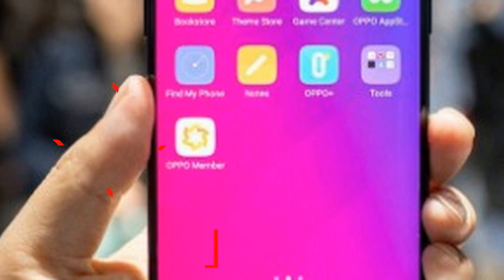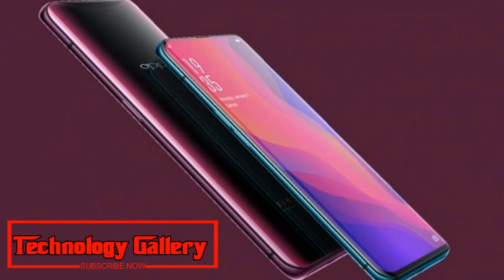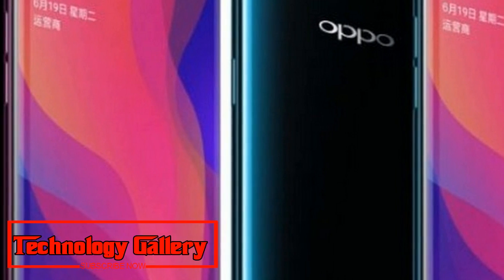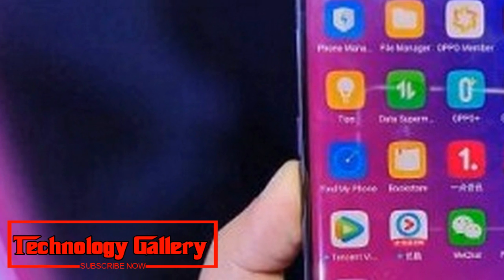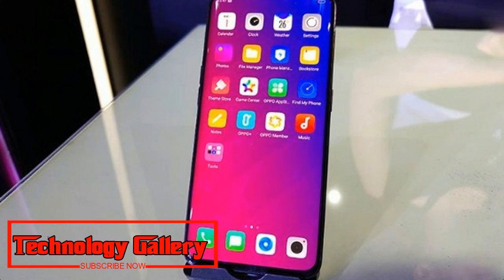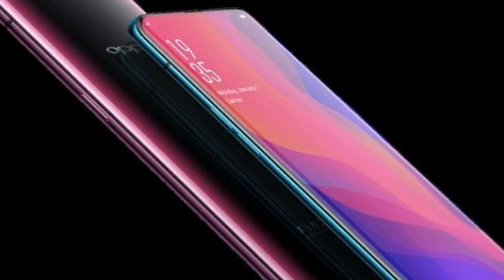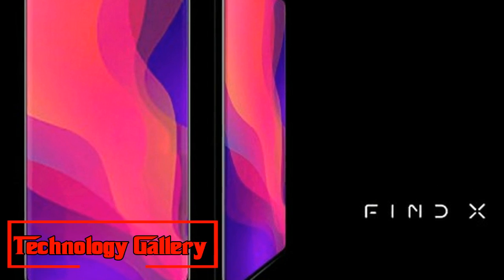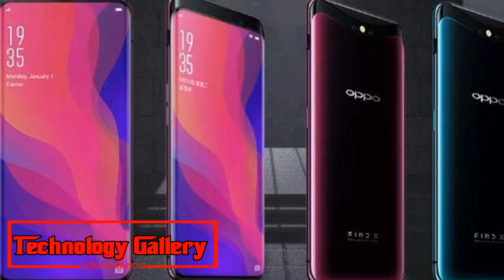Look This !!! Oppo Find X 10GB RAM variant spotted on TENNA, launch soon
Oppo Find X could be the first smartphone in thw world to feature 10GB RAM.
Oppo Find X with 10GB RAM has been spotted on accreditation site, TENNA. Oppo Find X, which is the organization's most recent leader, made its introduction not long ago in 8GB RAM and 256GB stockpiling model. Presently, it would appear that a 10GB RAM variation of the telephone is in progress. On the off chance that one passes by the posting, Oppo Find X could be the primary cell phone in thw world to include 10GB RAM. The most extreme cell phones seen on cell phones is 8GB. Different details of Oppo Find X appear to stay unaltered as per the TENNA posting. The telephone is valued at Rs 59,990 in India.
Oppo Find X wears a 6.42-inch full HD+ AMOLED show with a goals of 2340×1080 pixels. The features of the telephone are its mechanized fly up camera and in addition really bezel-less showcase with screen-to-body proportion of 93.8 for each penny. It is fueled by the Qualcomm Snapdragon 845 processor combined with Adreno 630 GPU. The gadget accompanies 8GB of RAM alongside 256GB inner stockpiling, expandable through a microSD card opening.
Oppo Find X brandishes a double camera sensor on the back comprising of a 20MP essential sensor combined with a 20MP auxiliary sensor, the two of which have a f/2.0 opening. On the front, the gadget includes a 25MP sensor with a gap of f/2.0 for taking selfies and empowering the face open component. Oppo Find X runs Google's Android 8.1 Oreo working framework with the organization's very own ColorOS 5.1 skin to finish everything.